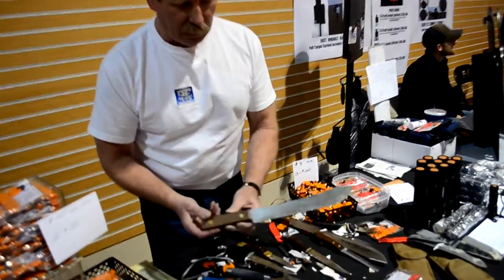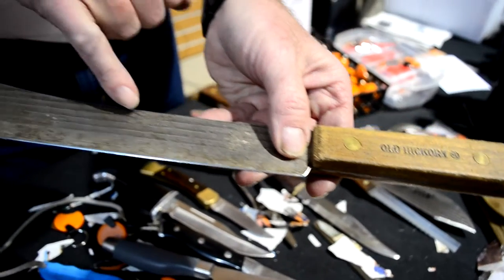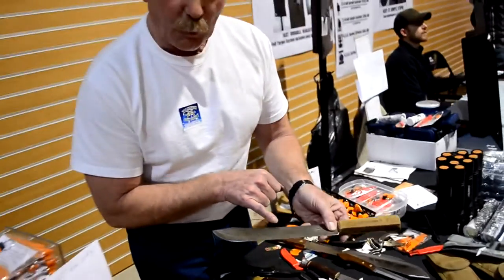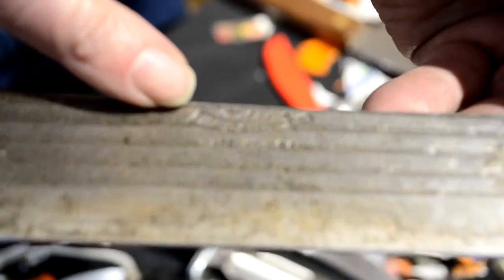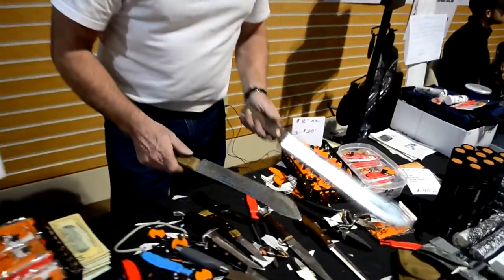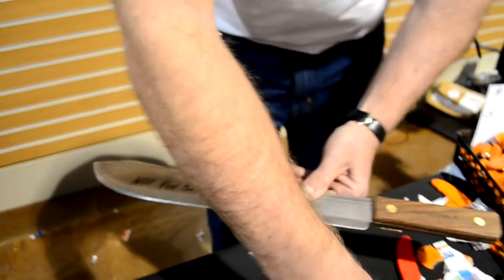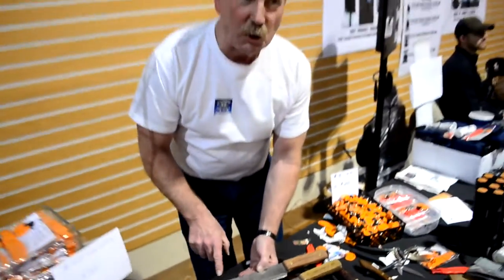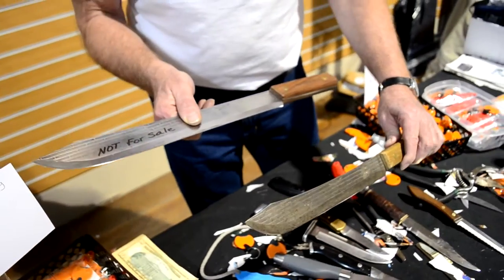Old Hickory Knives Made in the USA | Sharpens Best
Sharpens Best Knife Sharpener makes your Knives, Scissors, and blades the Sharpest in the World..! Get Your 'Sharpens Best' Blade Sharpener

Follow Brad Buckner and his Sharpens Best Adventures..!
Brad Buckner shows you how to get the sharpest knife in the world!

Brad can be found at local Gun Shows and Events around the country including  Fishing Demonstrations, Guns, 4x4s, Hunting Tips, Knives, Tents, Boats, Truck, and more!